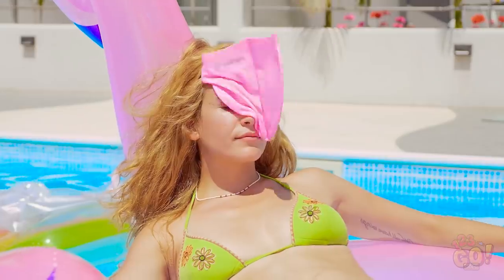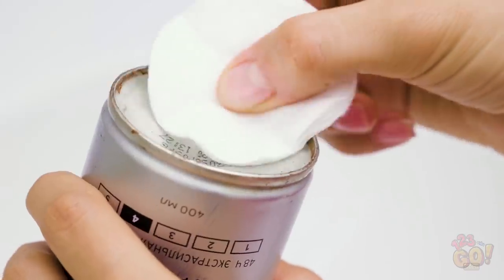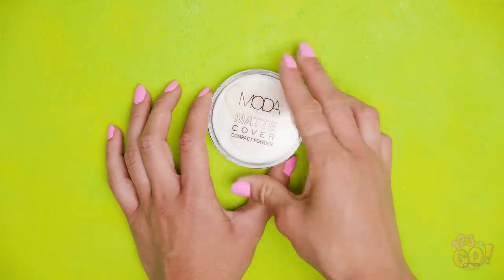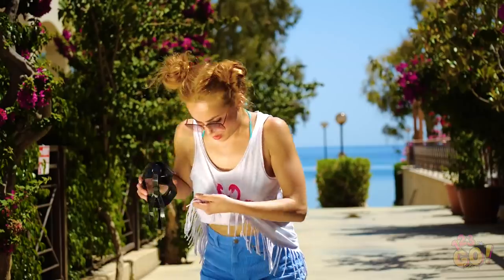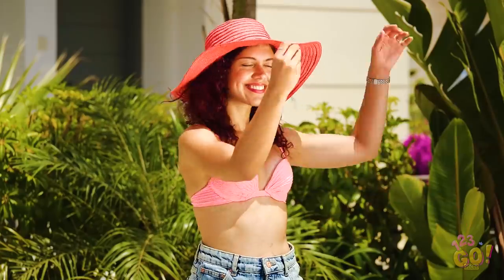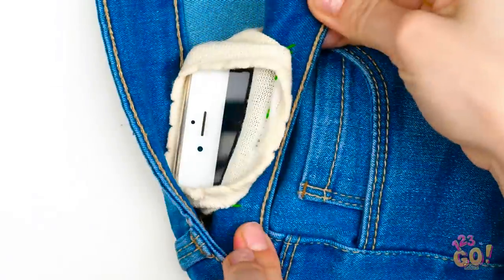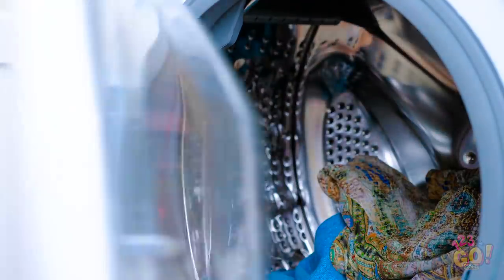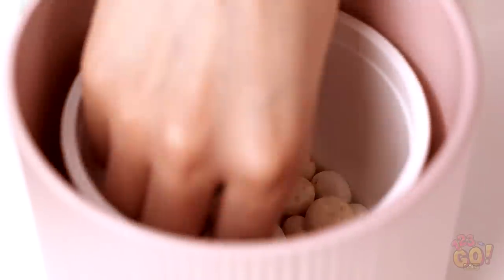AMAZING LIFE HACKS THAT WILL SAVE YOU FROM AWKWARD MOMENTS || Useful Tricks by 123 GO! GOLD!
Spending all your vacations trying to put on your swim cap🤯? Cheer up, cause our holy grail life hacks won't leave you alone in this awkward moment!

You'll know how to effectively remove stains and clean your home, how to fix your flip flops and have a sun bath with an empty makeup container!

Awesome girly hacks will help you to handle awkward situations with a hat or a t-shirt, clothing hacks will save your look!

TIMESTAMPS:
00:14 How to put on a swim cap with water
00:30 Swim cap life hack for a swimming pool party
01:39 Cleaning life hack
03:17 How to fix your clothes beauty hack
05:18 Clothing life hack for girls on vacation
06:59 How to hide stuff
09:00 Funny life hack for friends
09:48 Funny bloopers